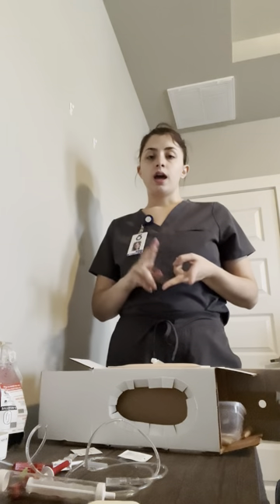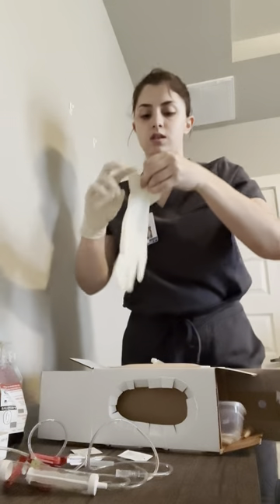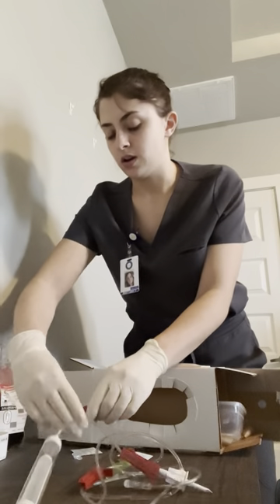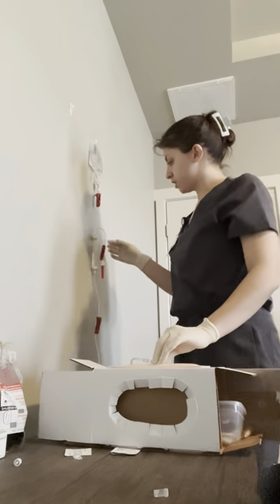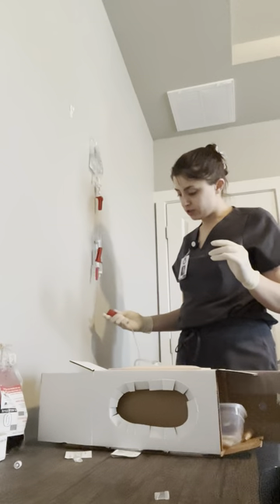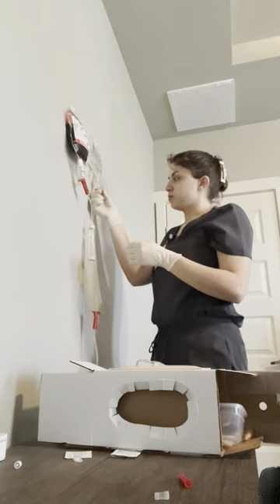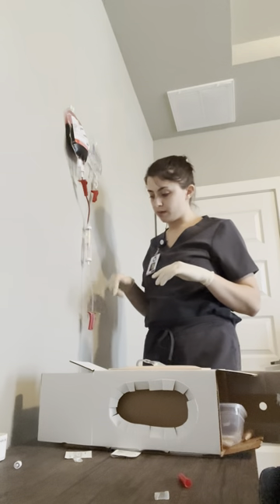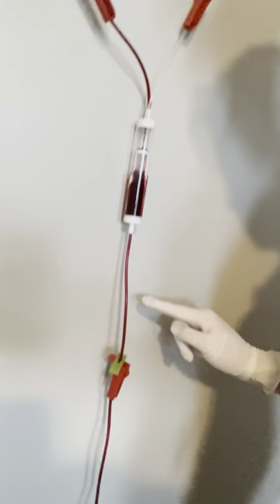BSN 366: Blood Administration Video Exam